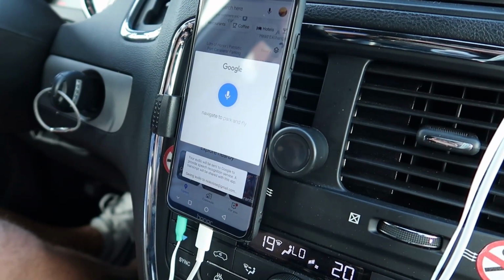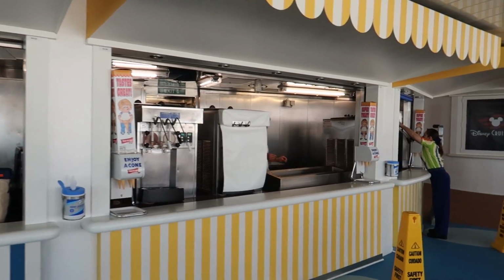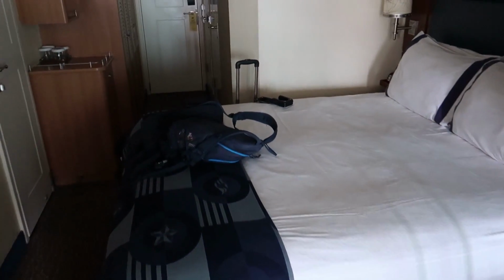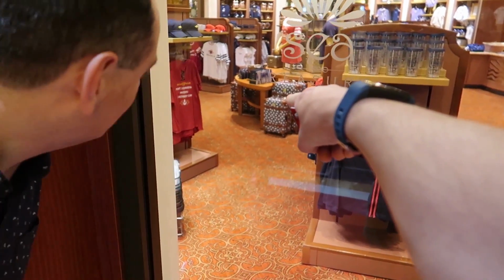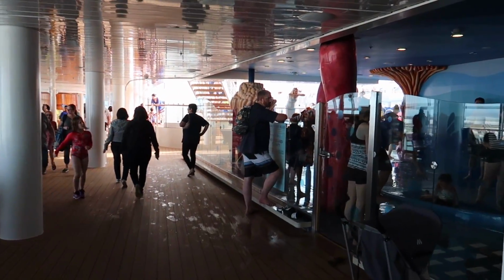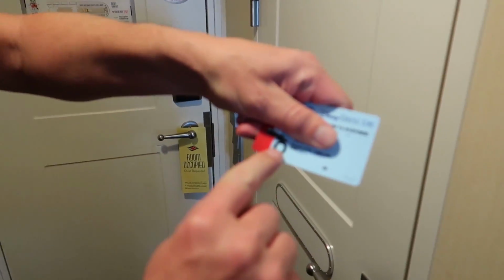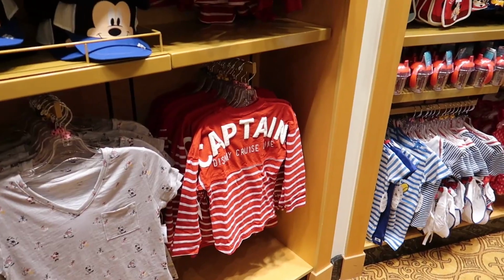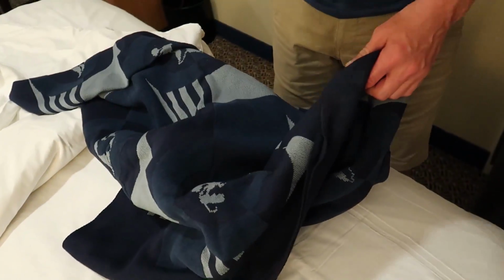Disney Dream Cruise Begins | Port Canaveral Boarding and First Night Onboard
This vlog follows our full embarkation day as we board the Disney Dream at Port Canaveral for a three-night cruise. We start the day packing the final essentials, heading out on the road, and trying a park-and-cruise service for the first time instead of parking at the terminal. From there, it’s straight to the terminal, luggage drop-off, security, and check-in before stepping onboard.

Once on the Disney Dream, we explore the ship while waiting for our stateroom to be ready, including Cabana’s buffet, the pool deck, and the adults-only areas. We show what’s included, what costs extra, and what embarkation day feels like when the ship is busy, and everyone is finding their bearings.

We then head to our aft balcony stateroom and give a full tour of the room, including the veranda view, split bathroom layout, storage, and onboard amenities. After the mandatory muster drill, we head outside for sail away and watch Port Canaveral disappear as the cruise officially begins.

The evening continues with onboard entertainment, exploring the shops once they open, and our first rotational dining experience in Enchanted Garden. We share our honest first impressions of the food, the ship’s movement, and how it feels staying at the back of the ship.

This is a complete look at what embarkation day on the Disney Dream is really like from start to finish.

LICENSES